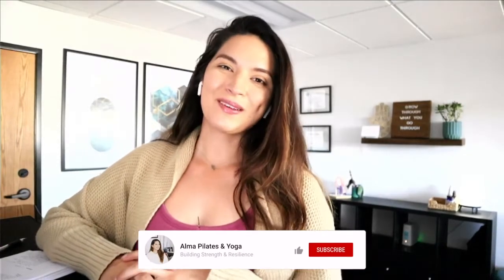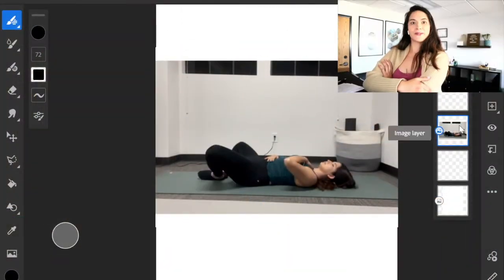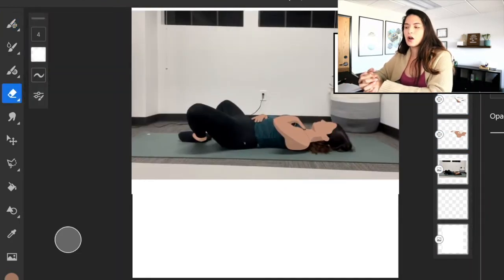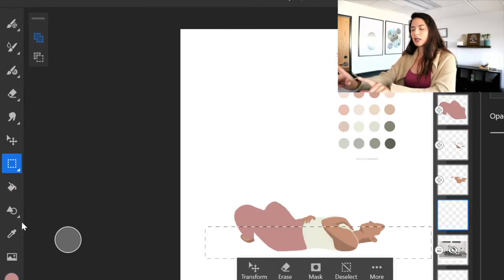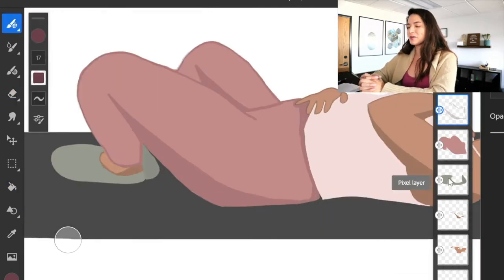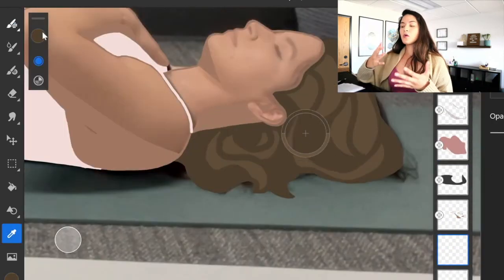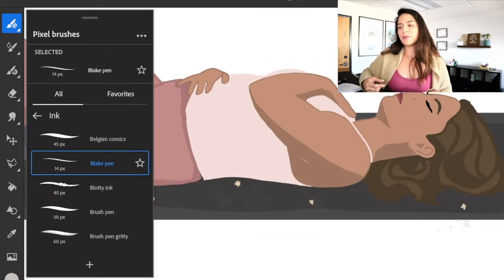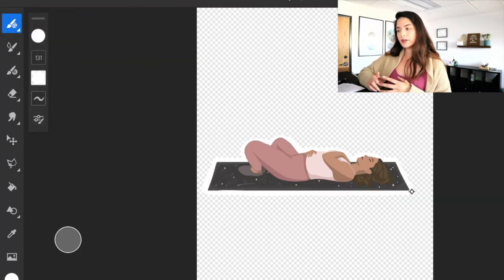pilates and yoga art work | BTS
Hey guys I'm so excited to start incorporating some art videos into my channel. Showcasing some of my yoga & Pilates-inspired art pieces, and some of them I sell on my Etsy store.
In this video, I will be showing you guys the process of how I made one of my latest designs, from why I chose certain colors, to what inspired me to create this design.